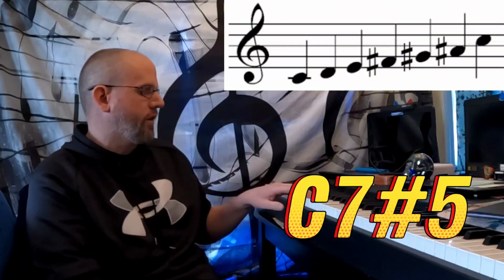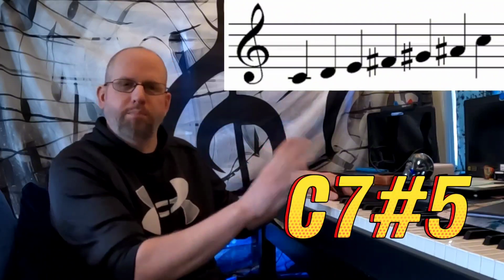Music Theory Mondays | Whole Tone Scale